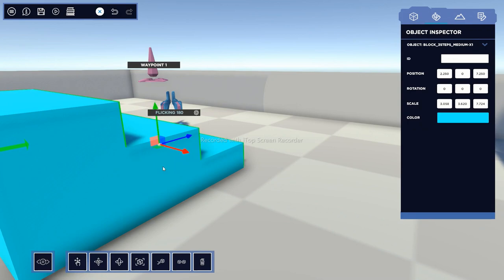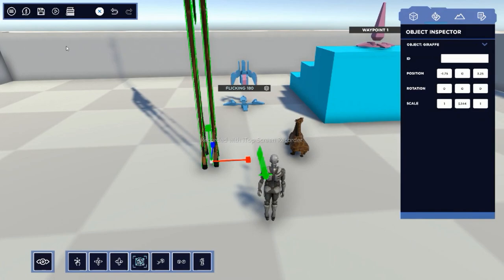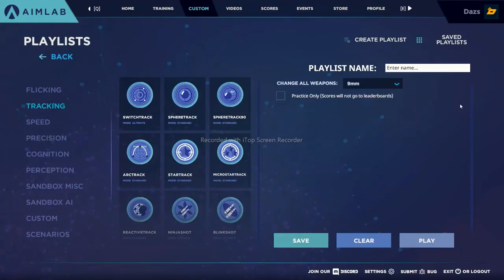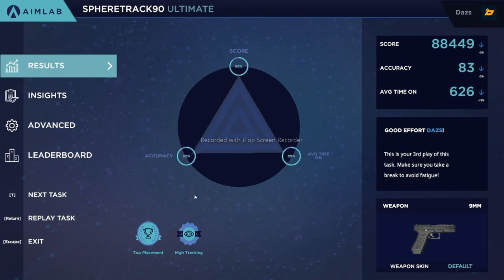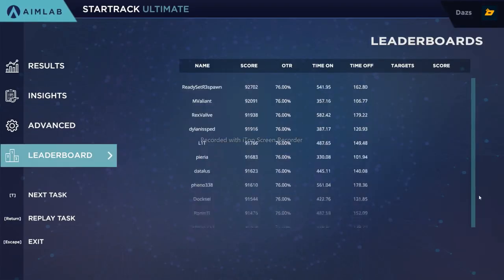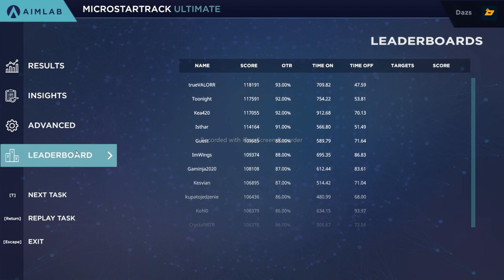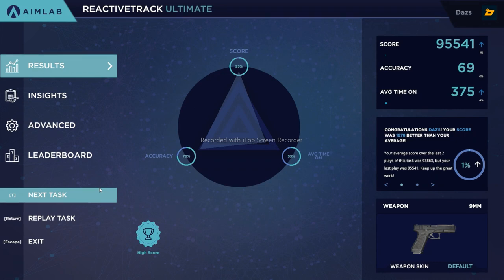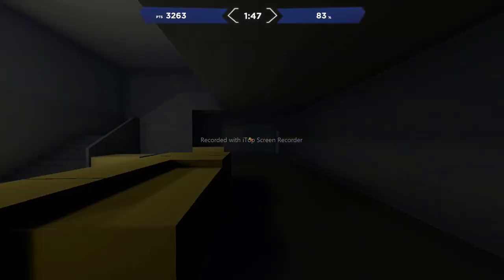Aim Lab 17 may